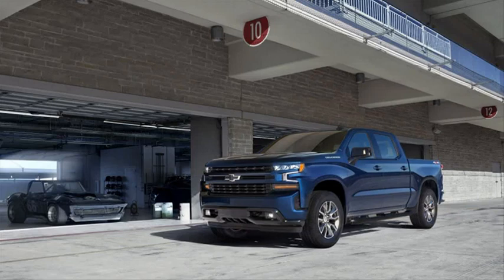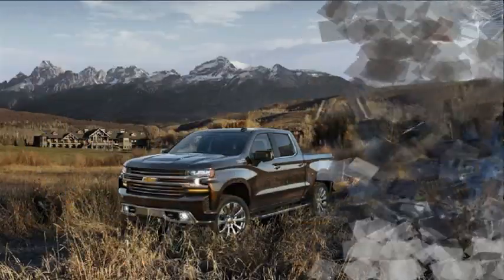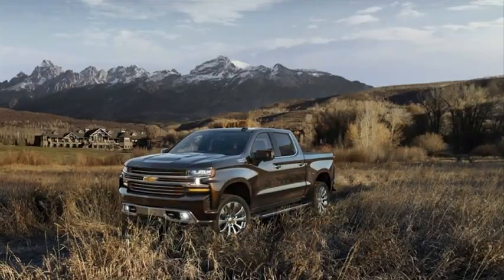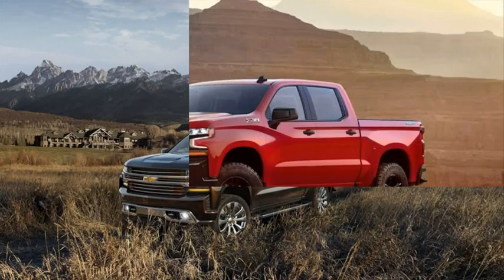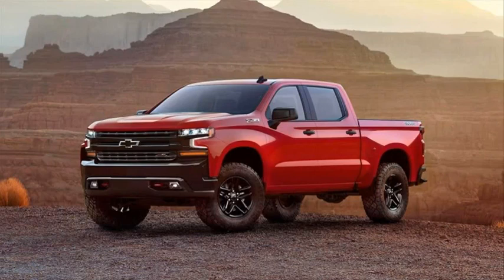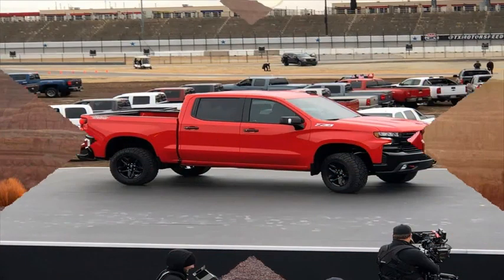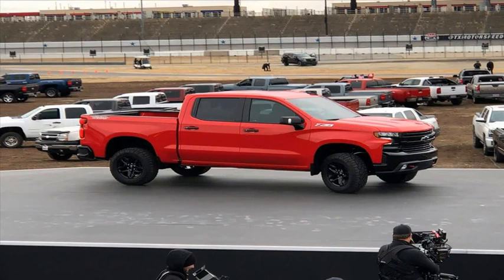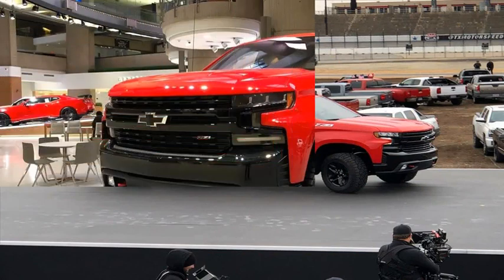2019 Chevy, GMC Trucks Get Smarter Fuel Saving Cylinder Deactivation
But with fewer individual pulses of combustion, those pulses are stronger. The algorithm aims to counter vibrations, but adding a belt-based mild-hybrid system and the flat torque output from the electric motor helps smooth out the engine, and it can widen the range—both in revs and engine load—at which cylinder deactivation can take place, including coasting with all the cylinders off. (GM’s version does not incorporate the electrified components.) And there’s one really neat other thing that the system does in conjunction with the motor system: Tula’s software controls help further smooth the system by pulsing the hybrid motor in sync with Skip Fire’s engine-torque pulses.